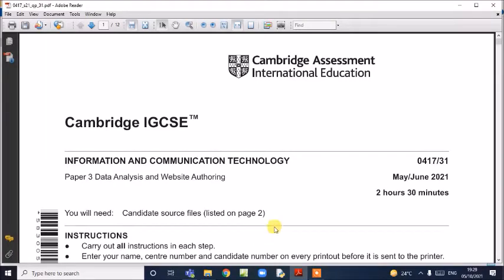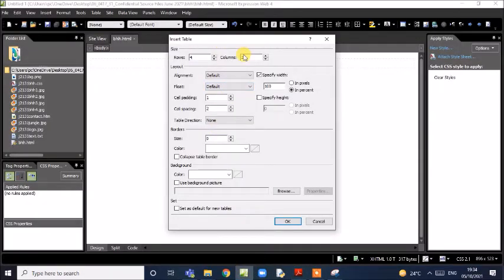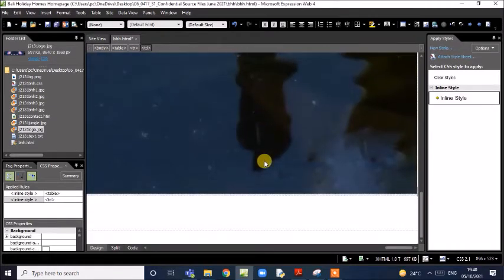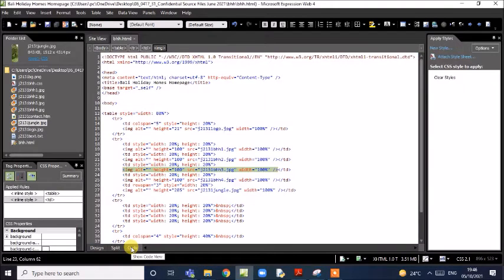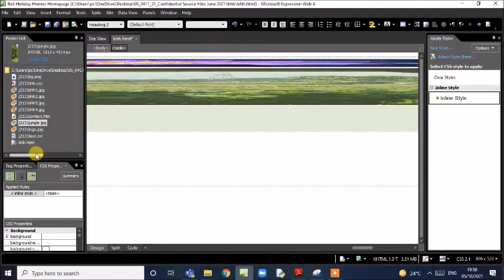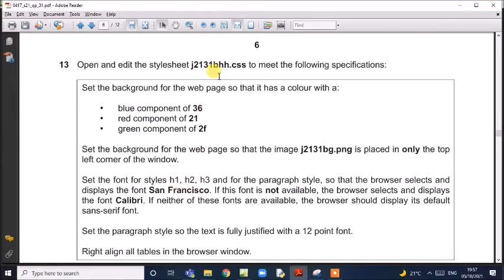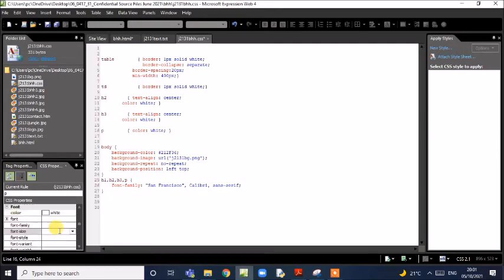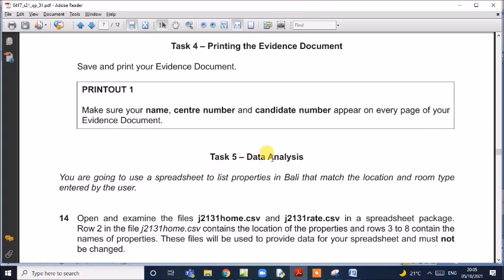mj 2021 p31 web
MJ2021 P31
TASK3 WEB